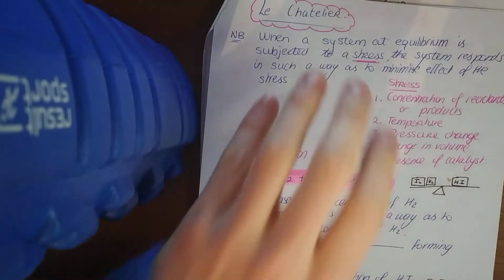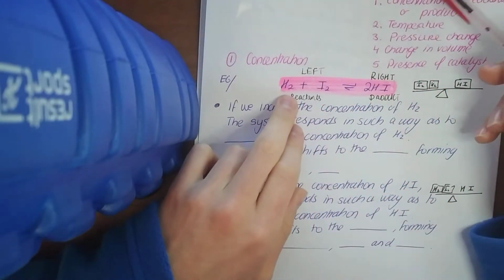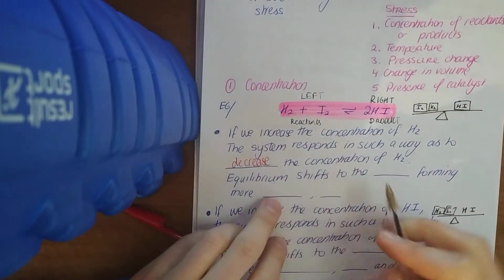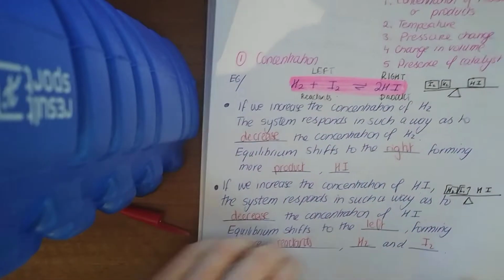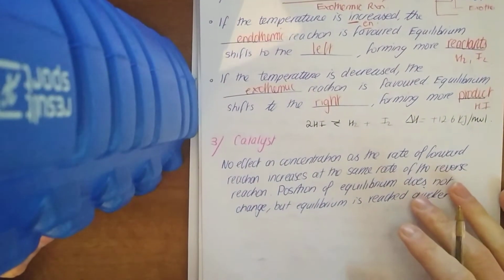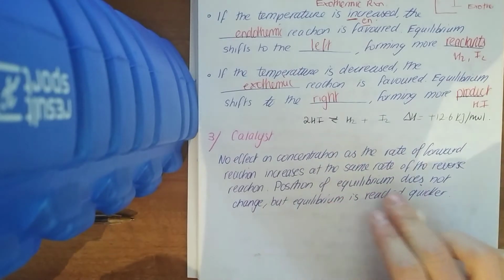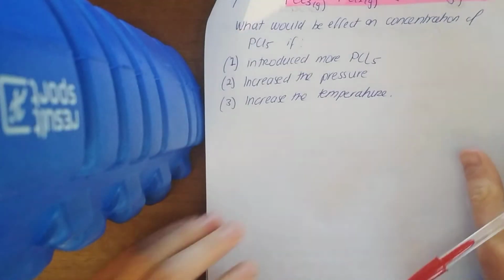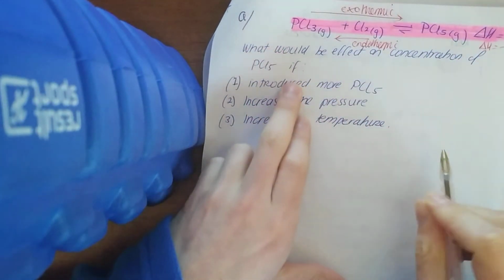Part 6 chemical equilibrium le chatelier principle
leaving certificate higher level chemistry. or chatelier principle. effect of various stresses on an equilibrium reaction